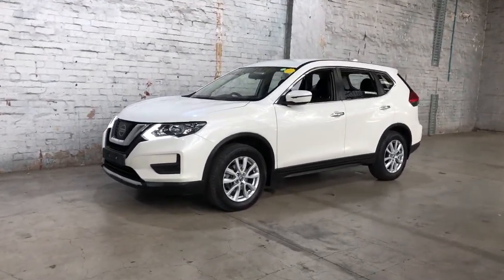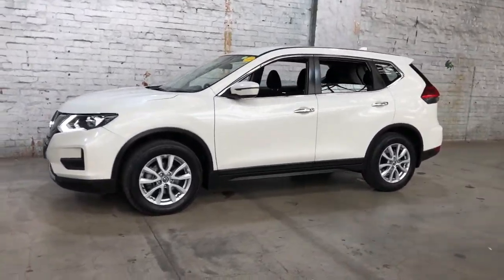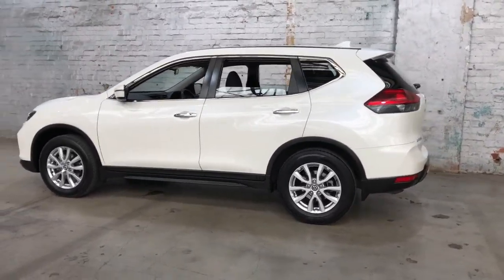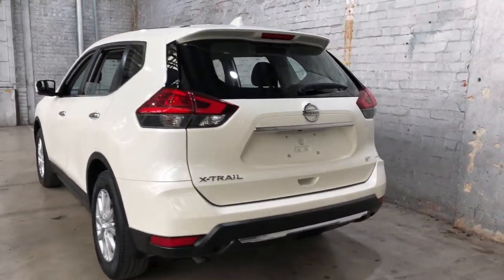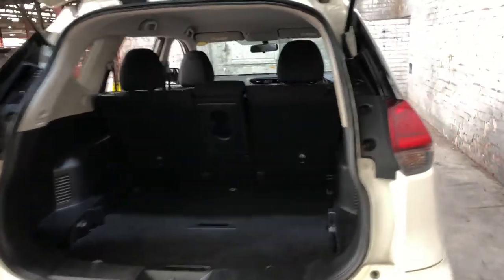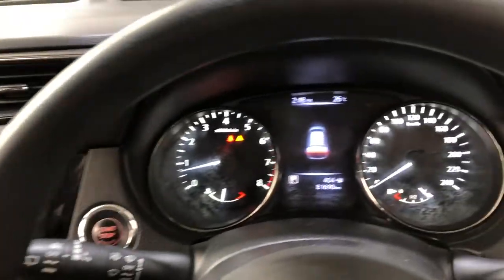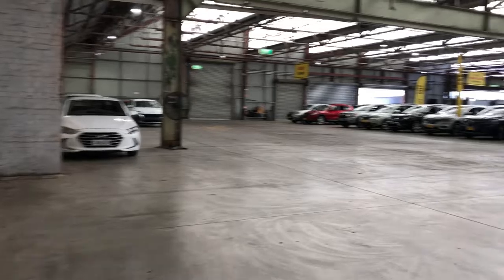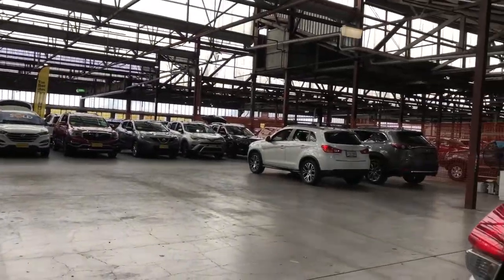2018 Nissan X-Trail T32 Series II ST X-tronic 2WD Multi Point Constant Variable Wagon